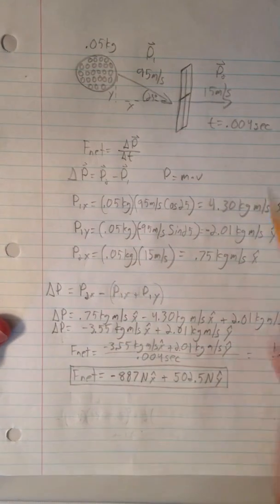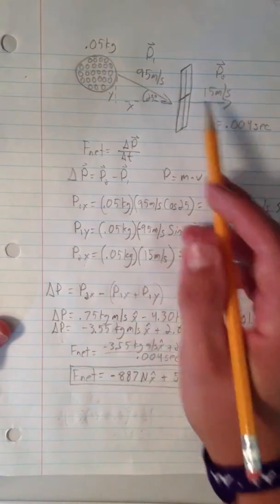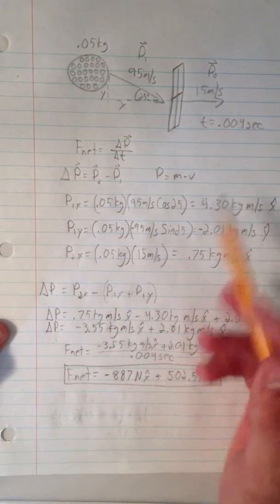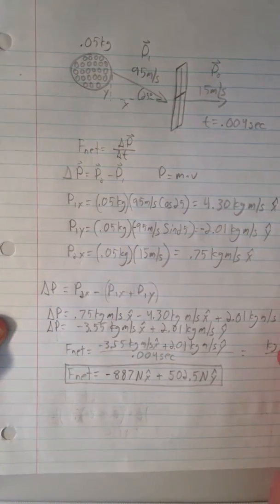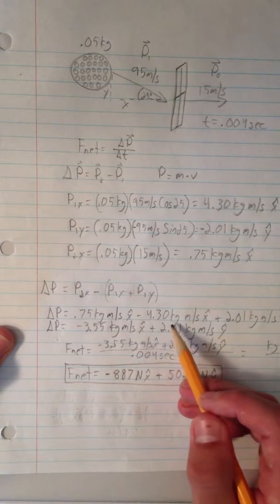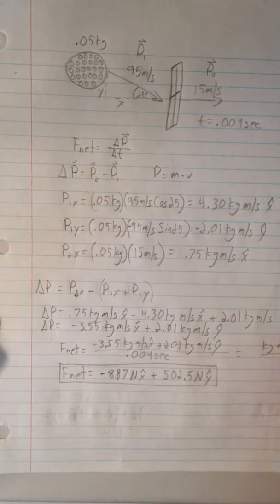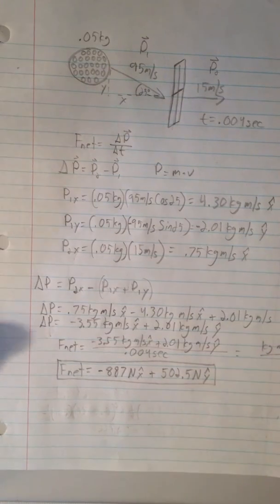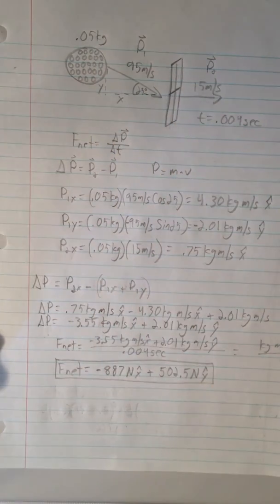Physics Fun 14!!